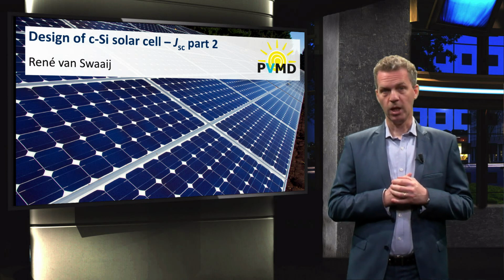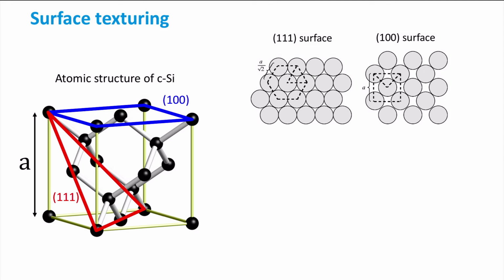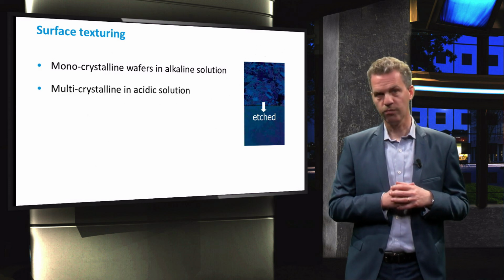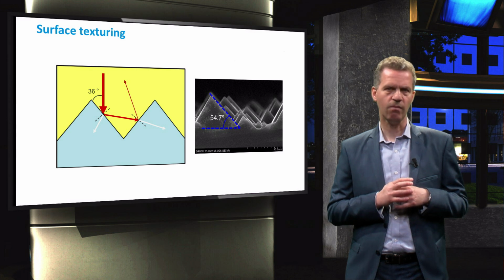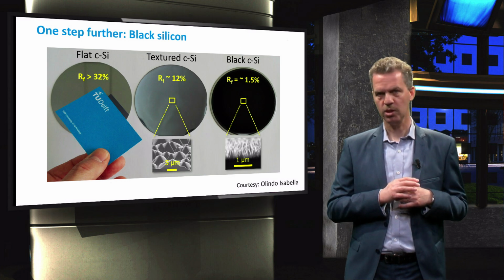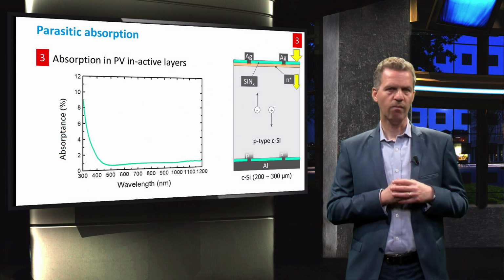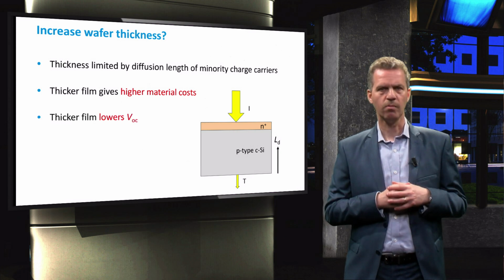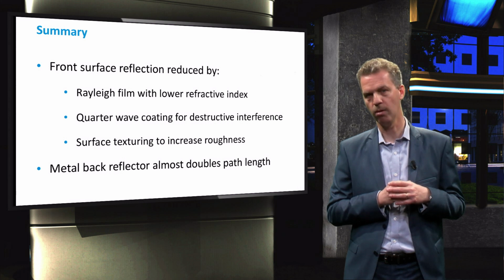PV2x_2017_2.4.3.2_Design_of_c_Si_solar_cell_Jsc_part_2-video